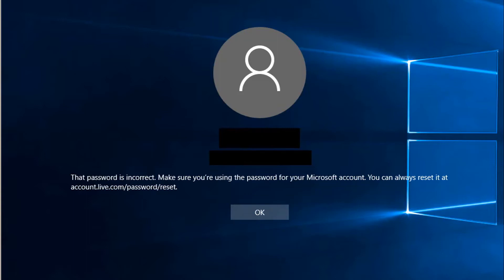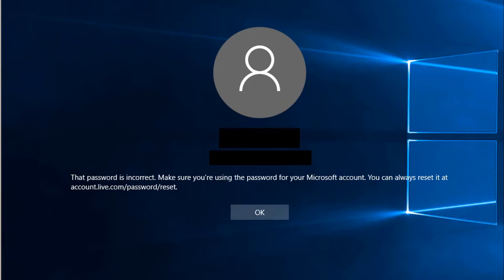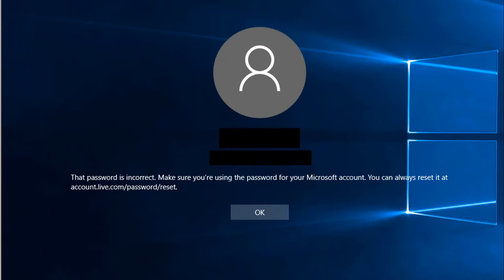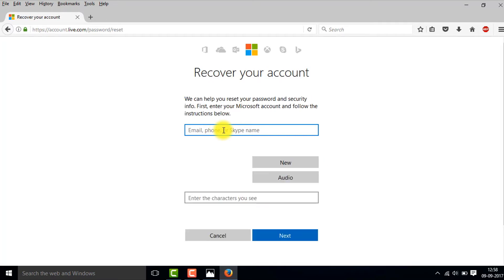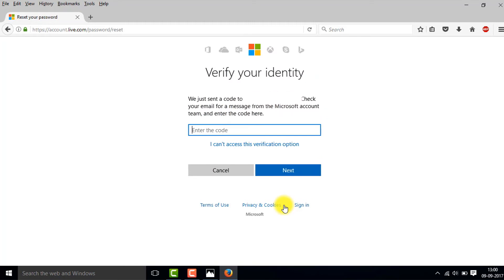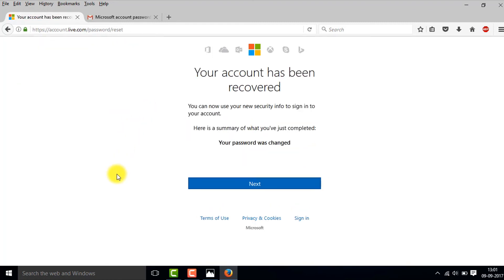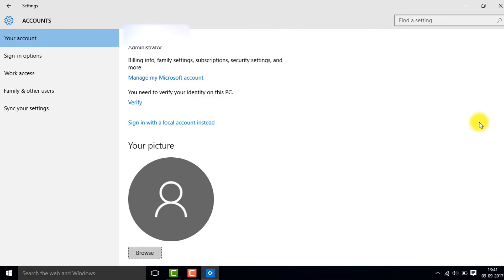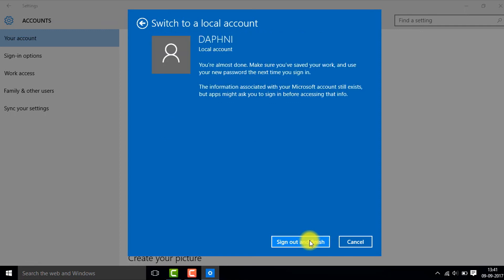That Password Is Incorrect Make Sure You're Using The Password For Your Microsoft Account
In this video I’ll show how to reset your Microsoft account password in case you have forgotten it and can’t login into your computer.

I’ll also show you how you can change your account settings so that you can choose whether to login with Microsoft account or your local account the next time you login into your computer.